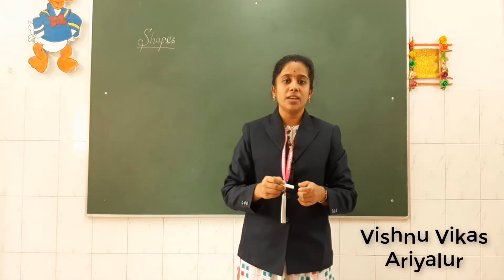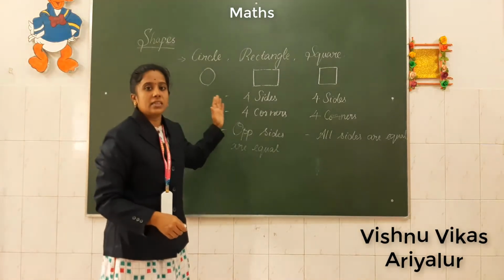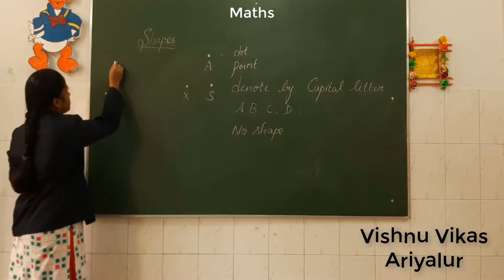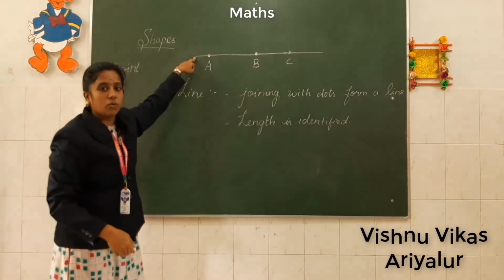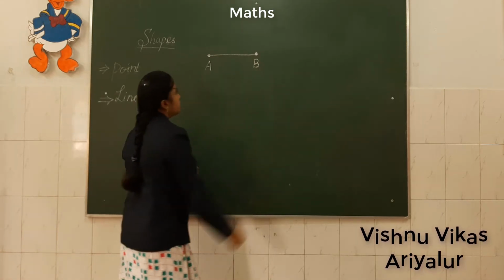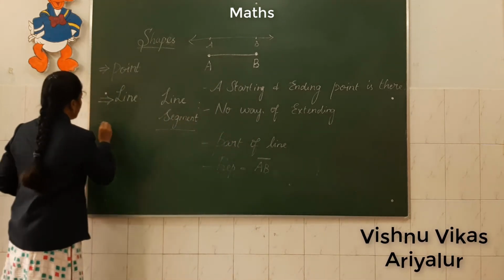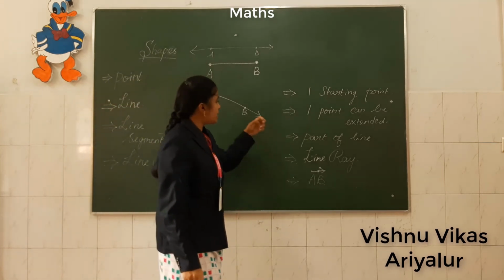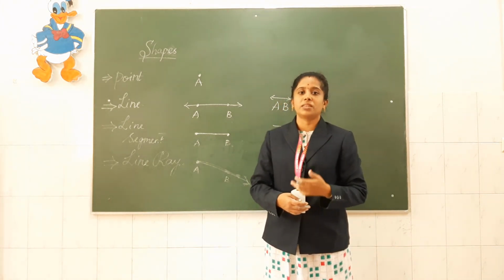Lines (Std - II) Maths Ch 1 || Vishnu Vikas, Ariyalur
Vishnu Vikas, Ariyalur